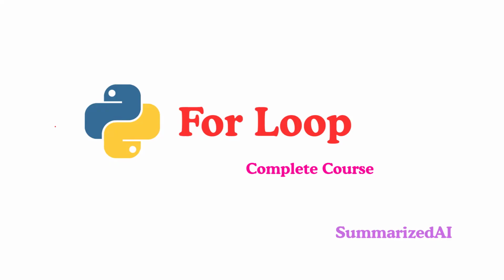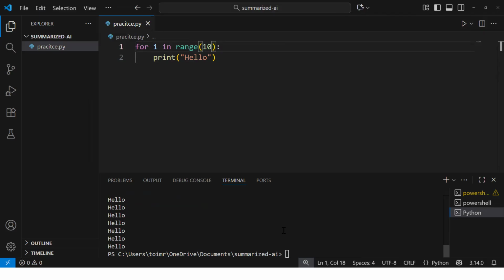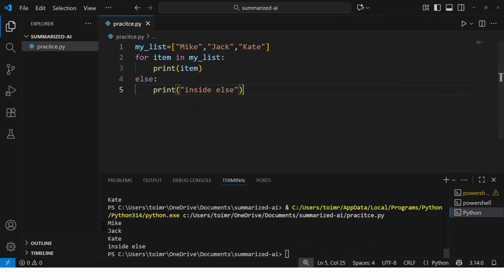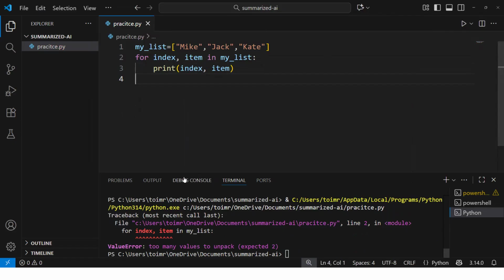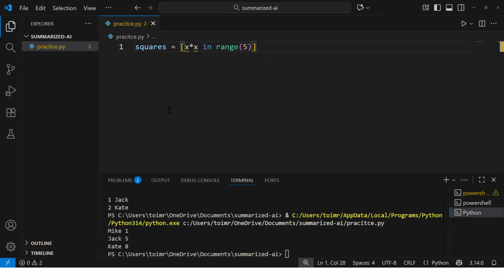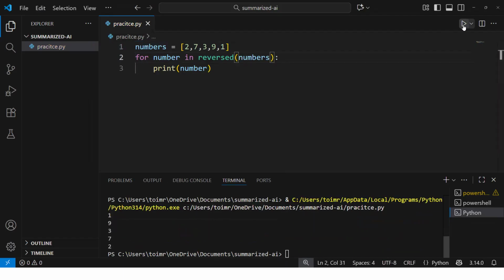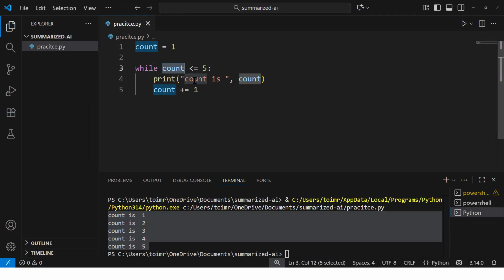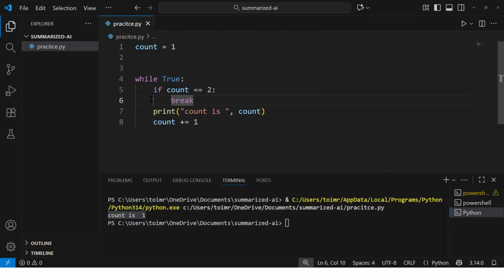Master Python Loops | for Loop, while Loop, break, continue Explained Simply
In today’s video, we’re going to master loops in Python — one of the most important concepts for automation, iteration, and real-world programming.

You will learn:
✔ What loops are and why we use them
✔ for loop with simple and practical examples
✔ while loop with real-life scenarios
✔ How break, continue, and pass work
✔ Looping through lists, tuples, strings, and ranges
✔ Common mistakes beginners must avoid
✔ Real project-style examples to build confidence

Whether you're a beginner or revisiting your fundamentals, this video will make loops super easy and help you write cleaner, faster Python code.